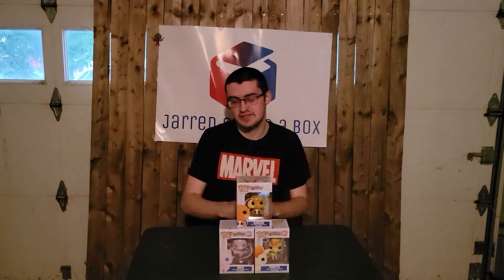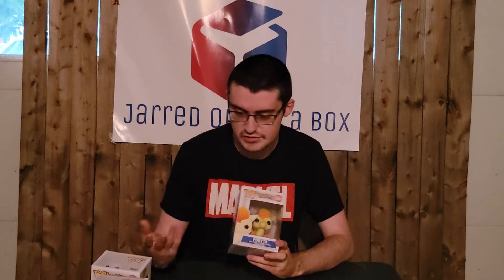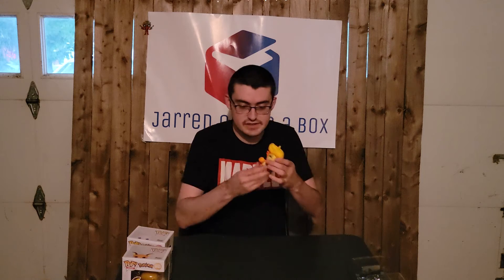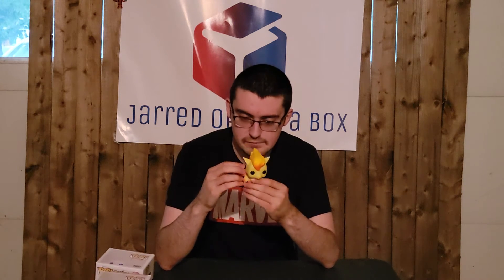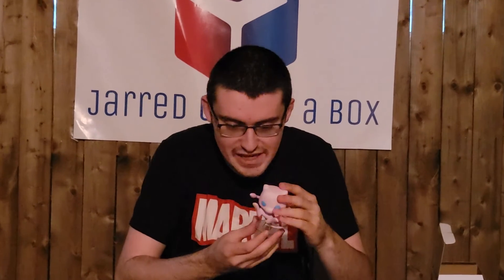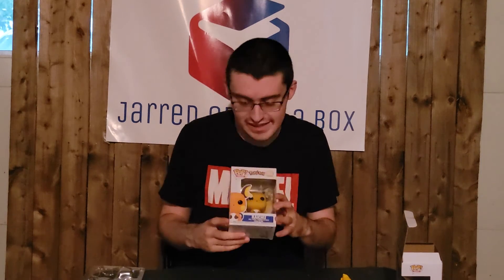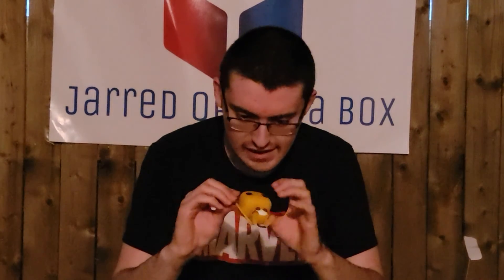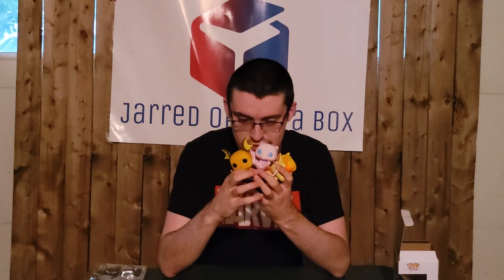Jarred Opens a Box: Pokemon Funko POP!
My review of the Ponyta, Mew, and Raichu Funko POP!